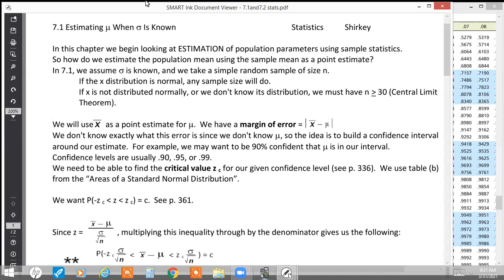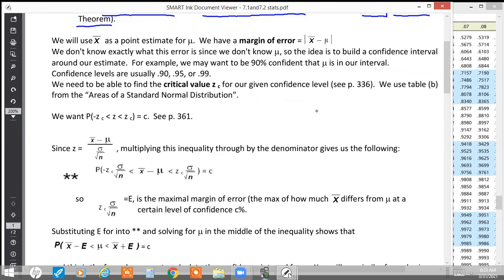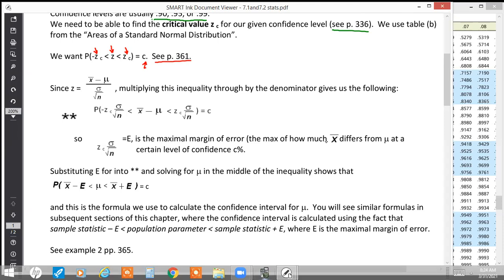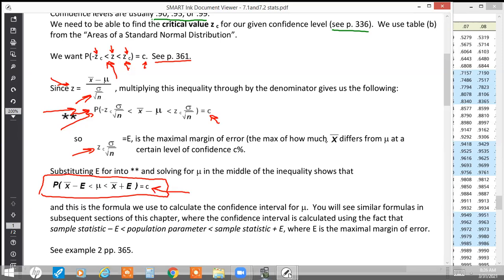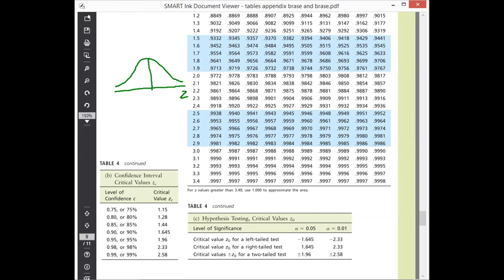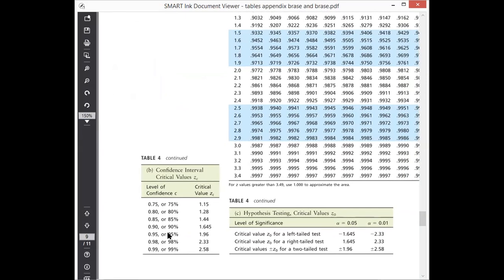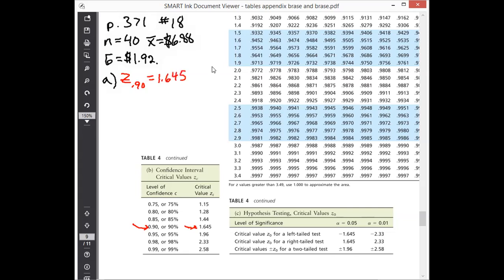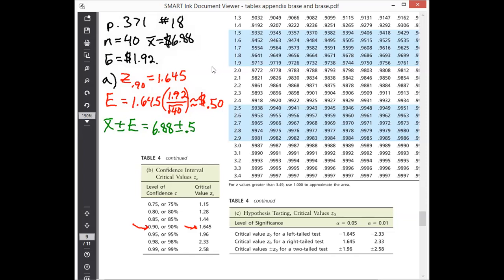7.1 stats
7.1 stats